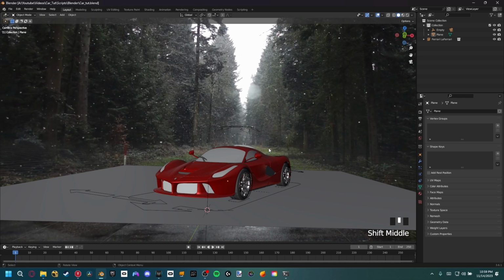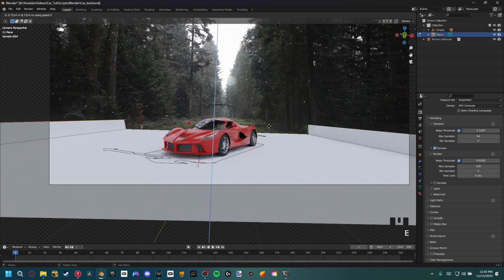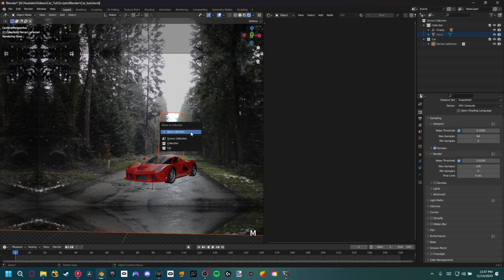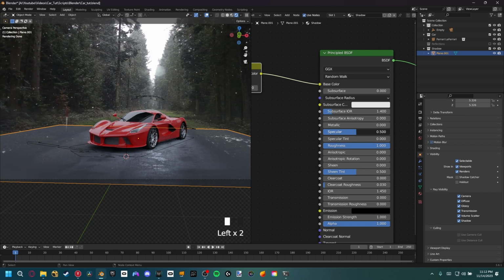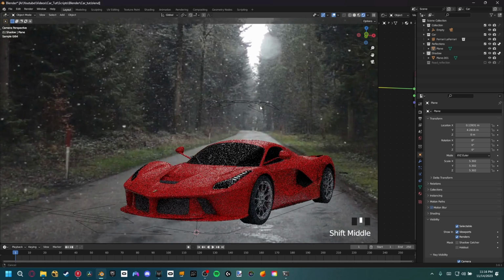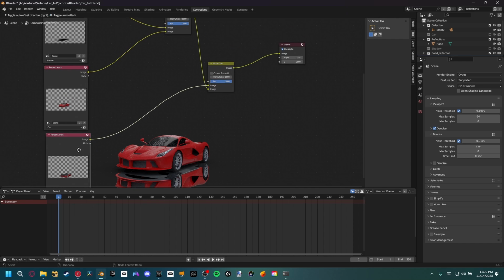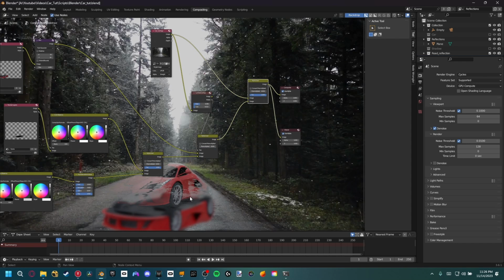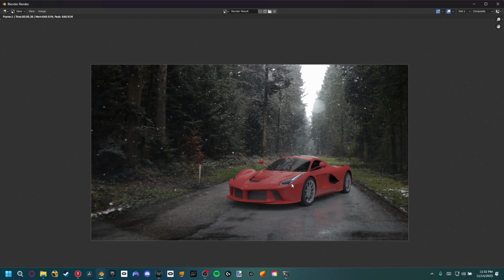VFX Doesn’t Have to be Hard in Blender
Stop struggling with VFX in Blender! I've compiled 3 years of experience into 1 easy to follow video that will get you making amazing vfx in blender in no time. Today we're going to be learning how to integrate any 3D object to match to real world footage. You'll learn how to light a scene, get correct reflections, composite multiple passes to achieve realism inside of blender. This is more of an education style of video rather than a follow along tutorial so just kick back, relax, and who knows, you might learn something that blows your mind. By the end of this tutorial you will have all the basics down to create stunning visual effects all for free inside of Blender!